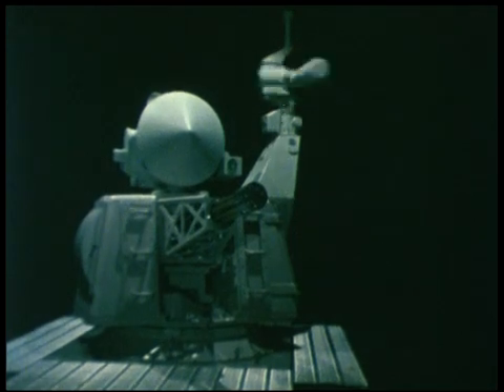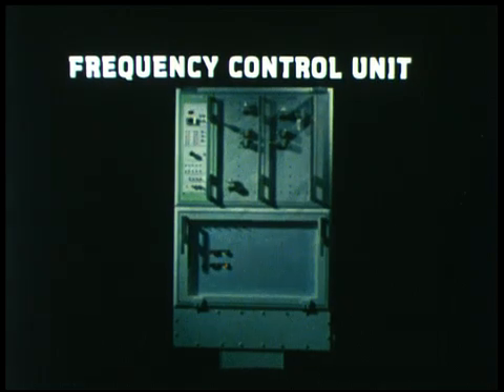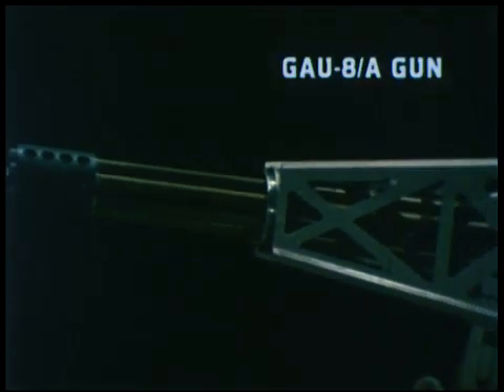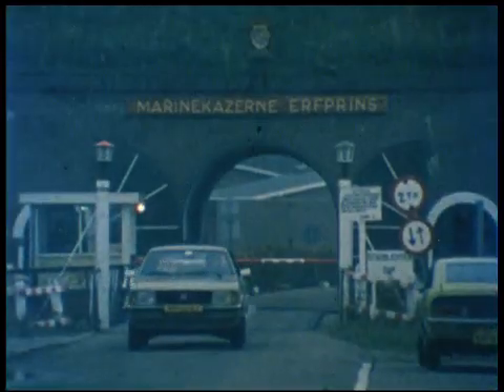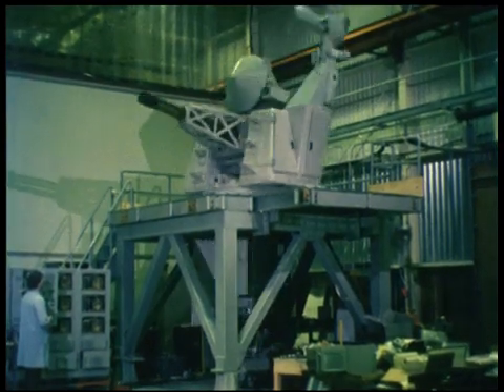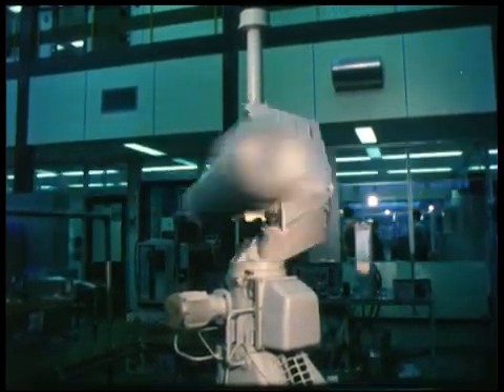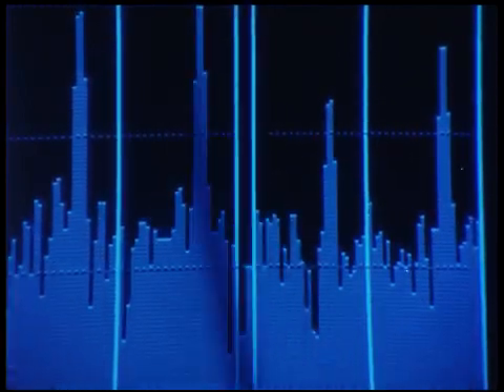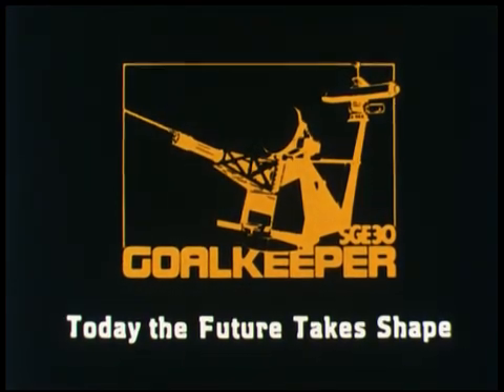Goalkeeper 1975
'Today the future takes shape'. Sales film by Holland Signaal and General Electric for Goalkeeper SGE-30 Close-in Weapon System.